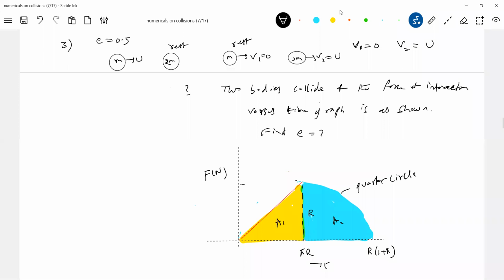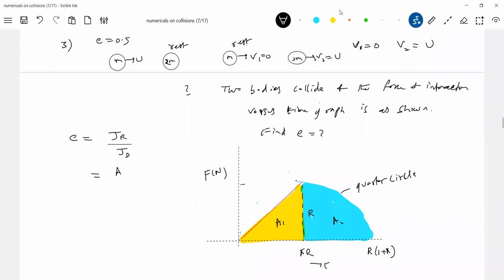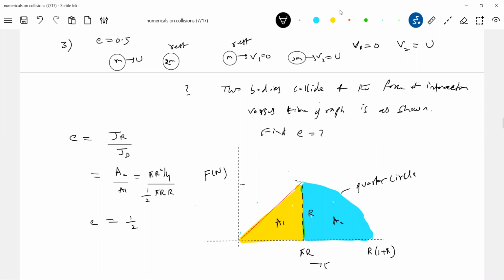14) find coefficient of restitution from impact force versus time graph | collision in 1d | JEE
Physics | collisions in one dimension class 11  | JEE Main 2024 | JEE Adv |  find coefficient of restitution from impact force versus time graph